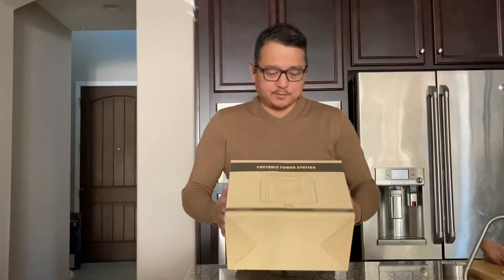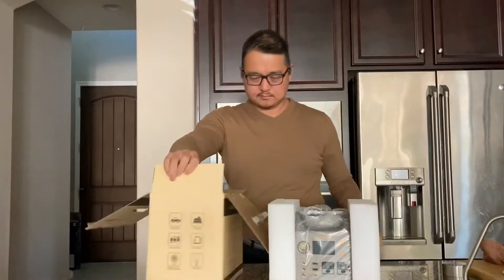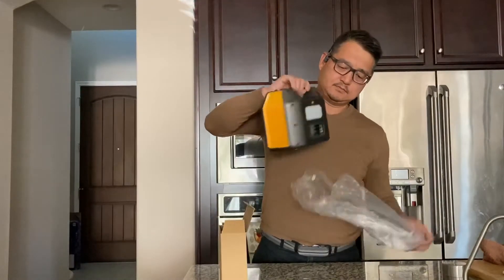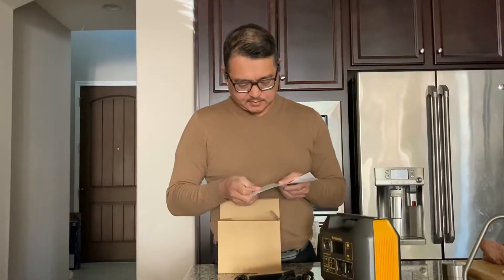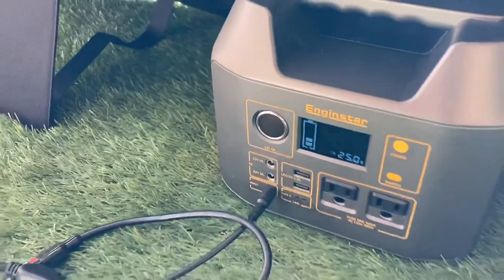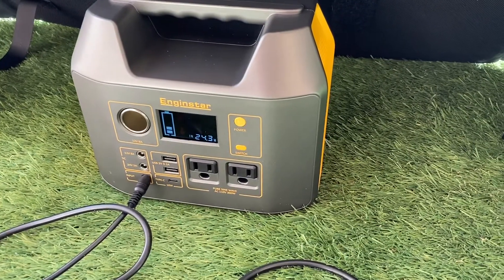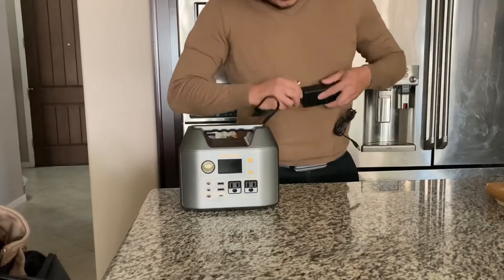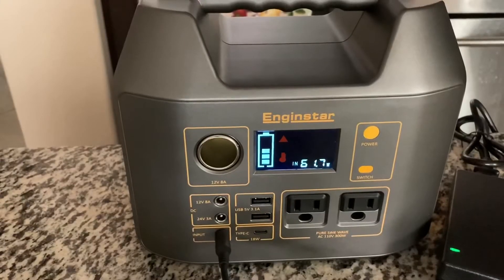300 Watt hour Enginstar portable power station review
This is a review for 300 watt hour Enginstar portable power station with tested  both 100w solar panel provided 60 watt ac charging adapter.